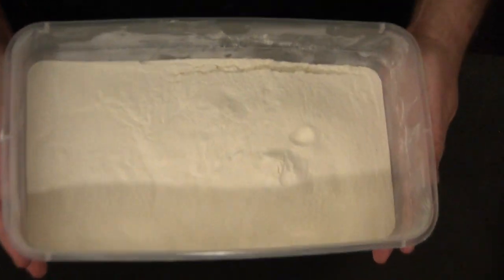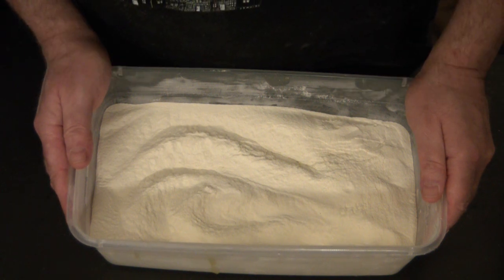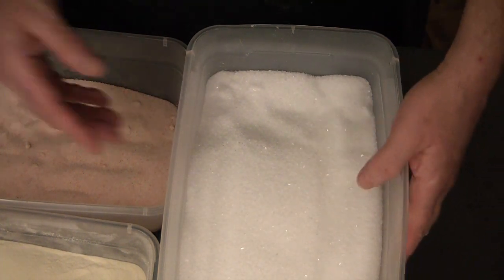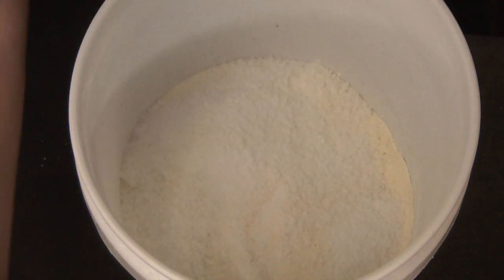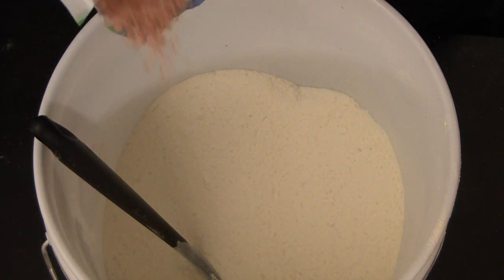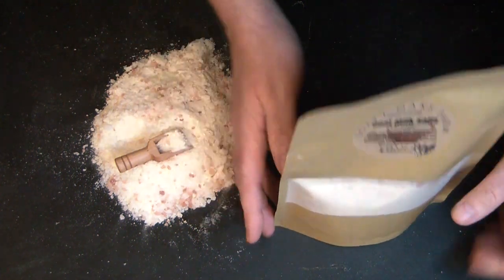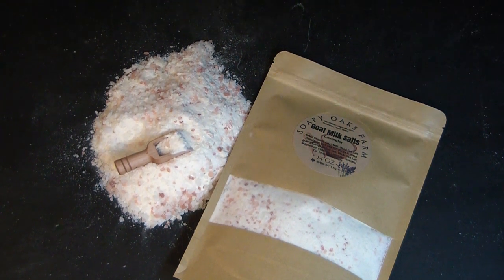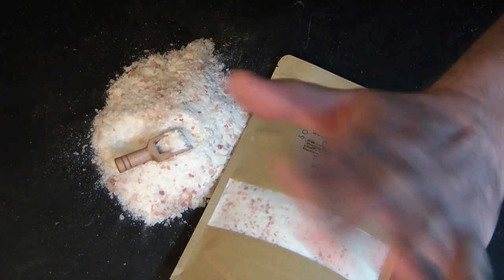Goat Milk Salt Bath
My goat milk is the best, of course I am biased :)  A local dairy owner has a daughter that can only drink goat milk, in addition his wife likes my goat milk products. Since he only raises cows & bison,  I barter, its the perfect arrangement. I have created this luxurious bubbly bath delicacy just for you. The Magnesium Chloride is there to help relieve stress and help create a relaxing and nourishing bathing experience.